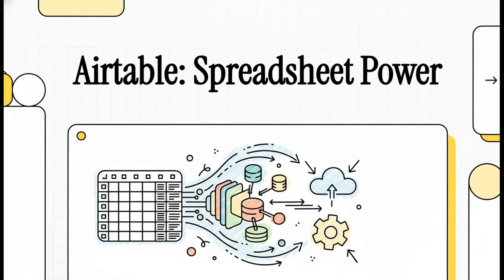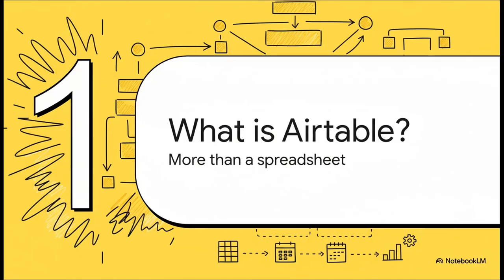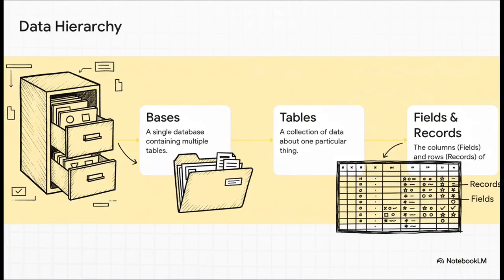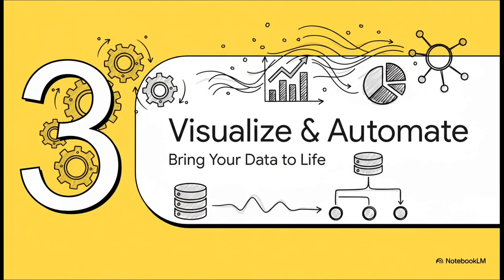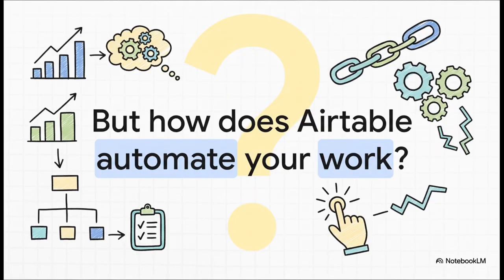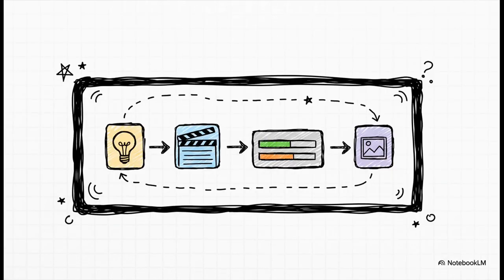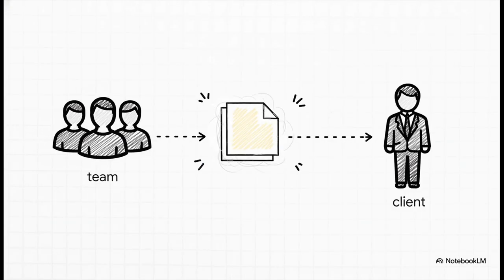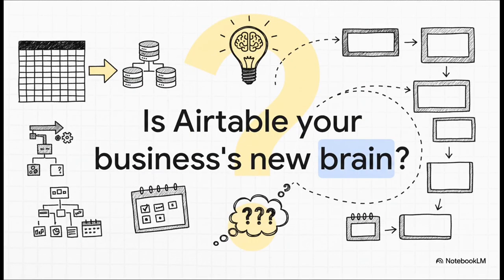Airtable Explained in 5 Minutes — The Most Powerful Database for Everyone!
Want a tool that works like a spreadsheet but is powerful like a database?

In this video, we explain Airtable, one of the most flexible tools used by creators, teams, and businesses to organize anything — projects, clients, leads, content, tasks, inventory, and more.
In this 5-minute simple explanation, you’ll learn:
🔹 What Airtable is and how it works
🔹 Why it’s more powerful than Excel or Google Sheets
🔹 Tables, fields, views & bases — explained simply
🔹 How to use Airtable for content, CRM, project management & automation
🔹 How teams use Airtable + AI & Zapier/Make integrations
🔹 Real-life examples of Airtable workflows
🔹 Why Airtable is perfect for freelancers, startups & creators
Airtable helps you:
✔ Build custom databases without coding
✔ Switch between Grid, Kanban, Calendar & Gallery views
✔ Automate workflows with built-in scripts & triggers
✔ Collaborate with teams in real-time
✔ Connect 1,000+ apps with Zapier / Make.com
✔ Build powerful dashboards & track everything in one place
If you want to manage your work smarter & automate your tasks, Airtable is a tool you must learn in 2025.

📌 Want More AI & Automation Tutorials?
Airtable • Notion • Zapier • Make.com • n8n • AI Tools • CRM & Project Tools